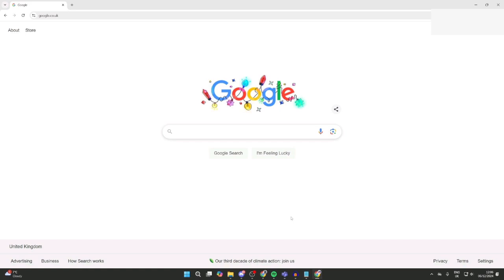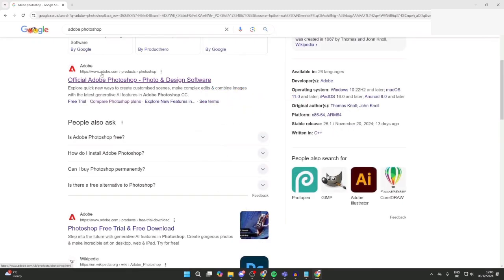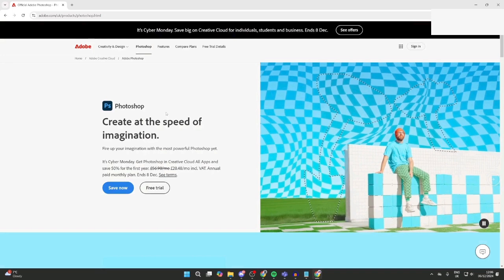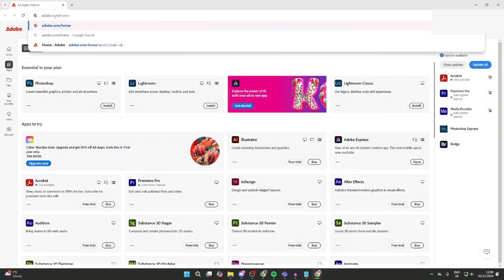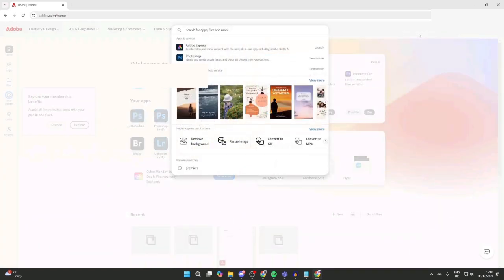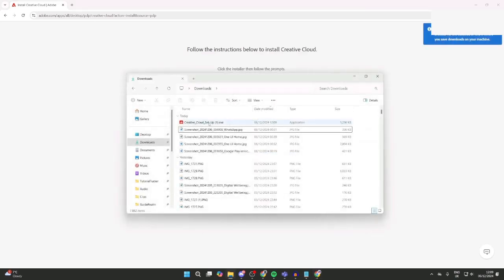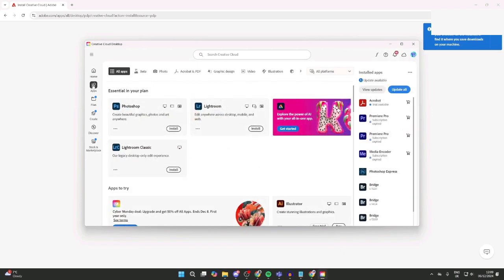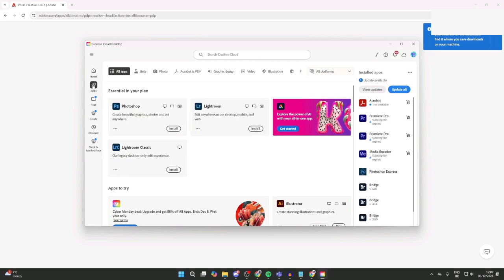How to Download & Install Adobe Photoshop on PC & Mac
Adobe Photoshop is a powerful photo editing and graphic design software used by photographers, designers, and digital artists. It offers advanced tools for image retouching, background removal, color correction, compositing, AI-powered editing, and creative design for both beginners and professionals.

Adobe Photoshop
Photoshop tutorial
Photo editing
Graphic design
Image editing
Photoshop AI
Background removal
Photo retouching
Digital art
Photoshop tips
Photoshop editing
Adobe Creative Cloud
Layer masking
Color correction
Photo manipulation
Photoshop for beginners
Professional photo editor
Creative design
Photoshop tools
Adobe software